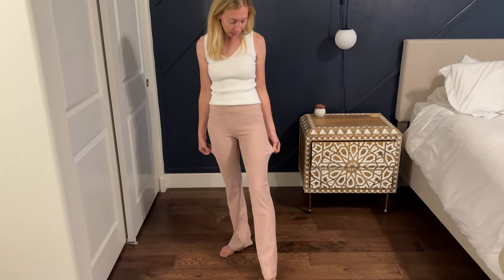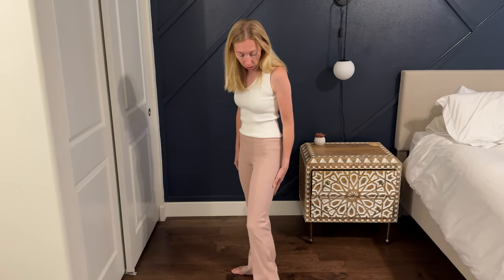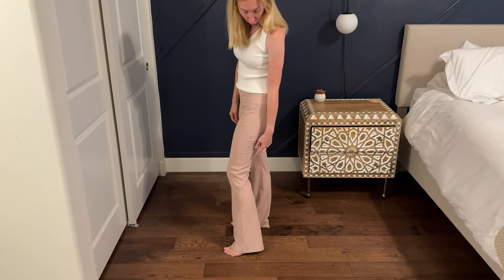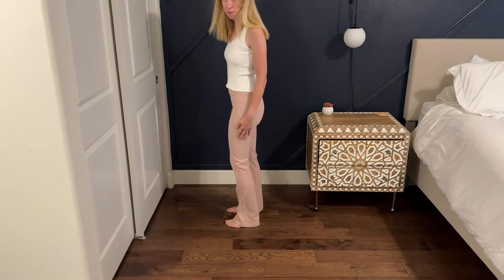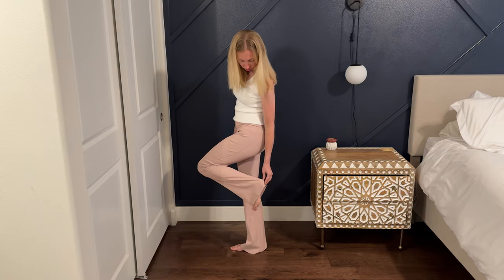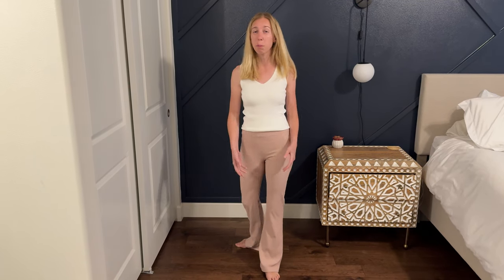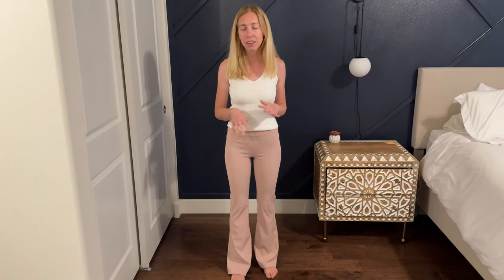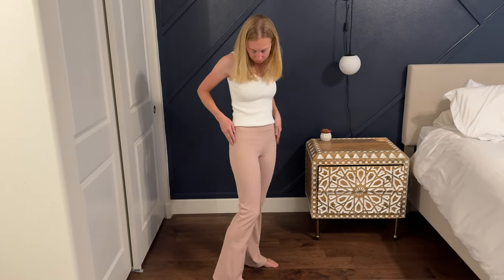Sizing Suggestions for the PINSPARK Womens Flare Yoga Pants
Interested in purchasing these flared yoga pants for women found on amazon? Let me help you with the sizing.